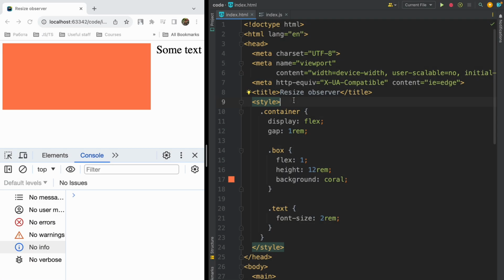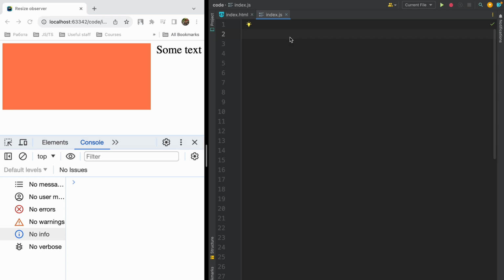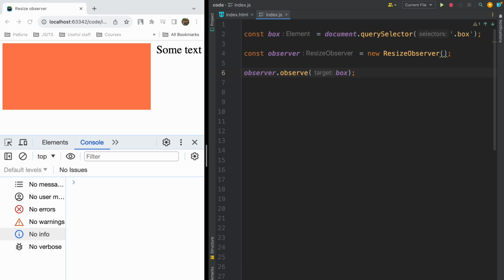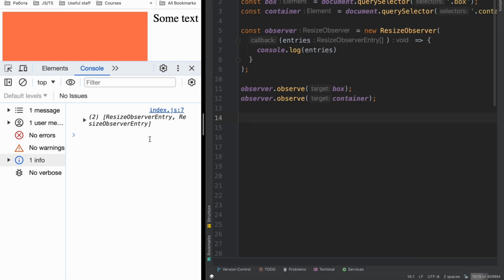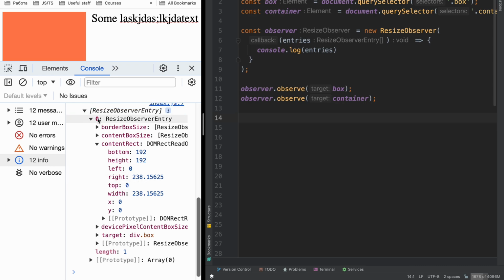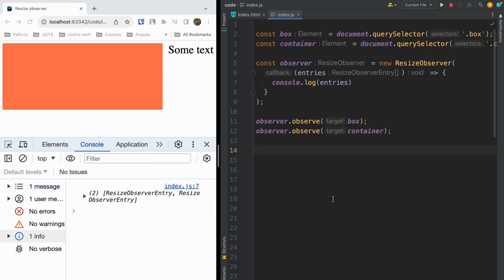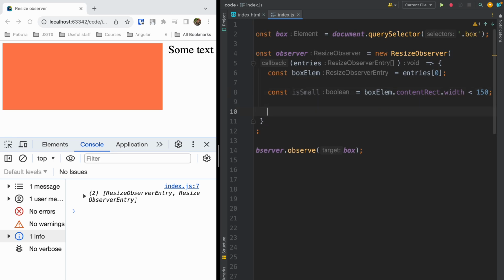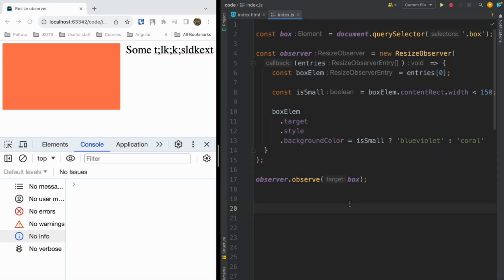Resize Observer in JS: Track every node in your browser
This video is about an interesting and expremely useful API for complex interfaces such as admin panels/logs or finance dashboards  - ResizeObserver API. In this video I’m going to tell you the basics of this API and create a real example where we will change styles of the layout based on the size of elements IN THE MOST OPTIMIZED WAY. Enjoy)

Timecodes:

00:00 - Intro
00:34 - Why we need to use Resize Observer
02:00 - Resize Observer basics
05:45 - Resize Observe real life usage
07:59 - Summary
08:30 - Outro